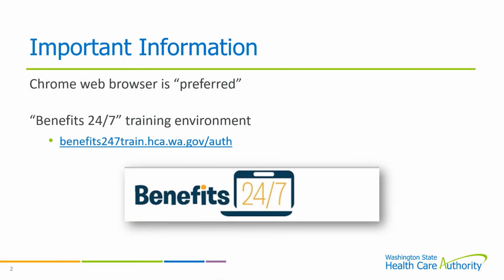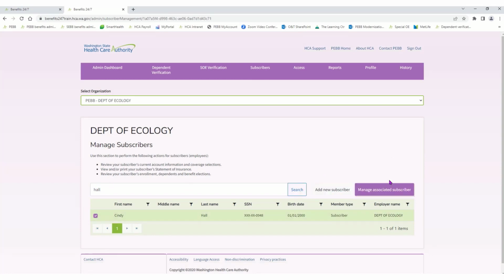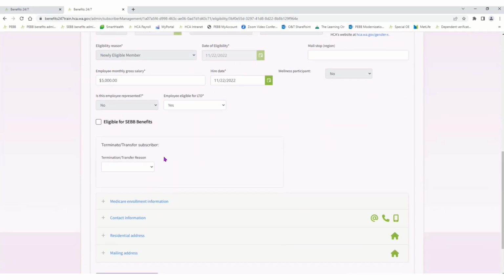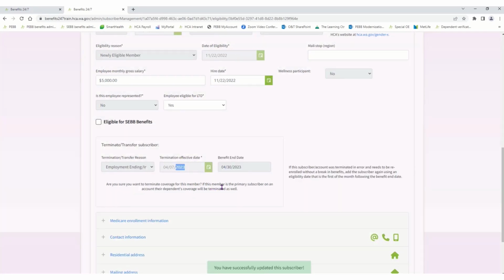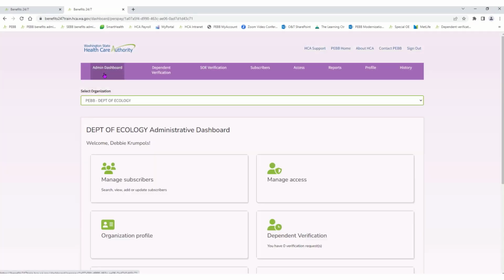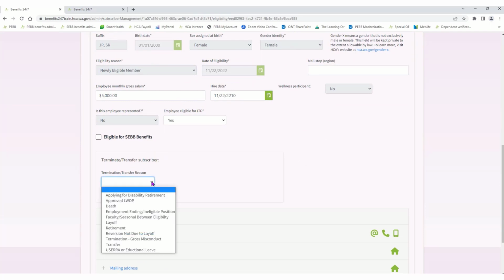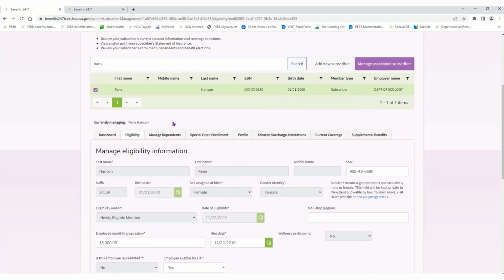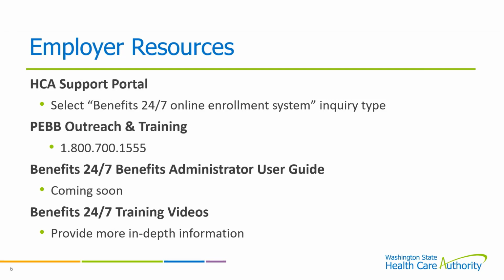PEBB: Terminate or end subscriber eligibility in Benefits 24/7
Instructional video on how to terminate or end eligibility for a subscriber in Benefits 24/7.